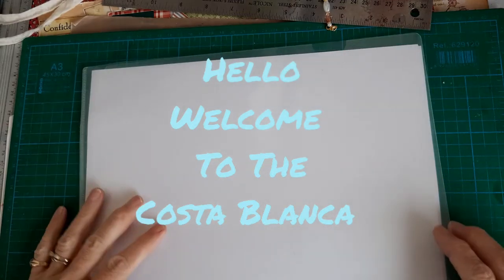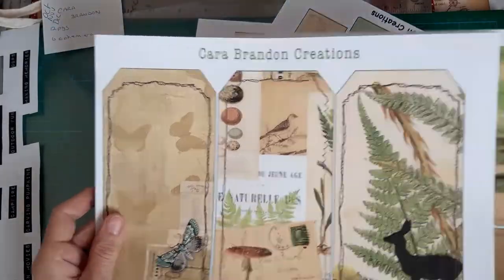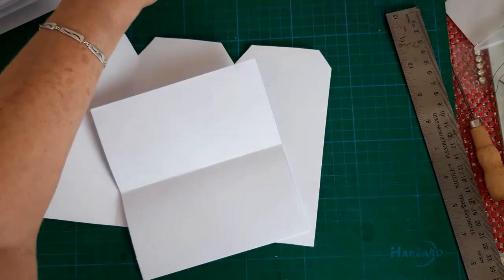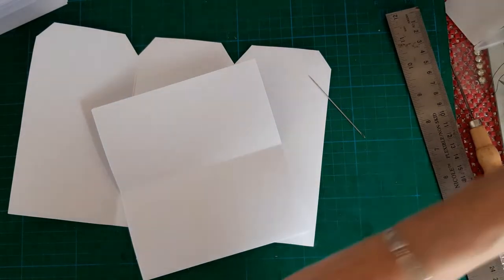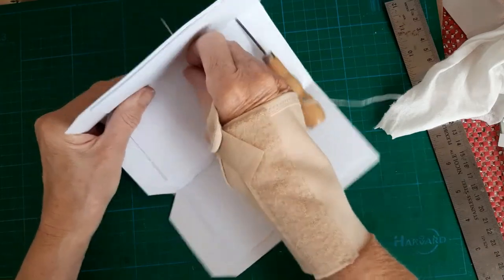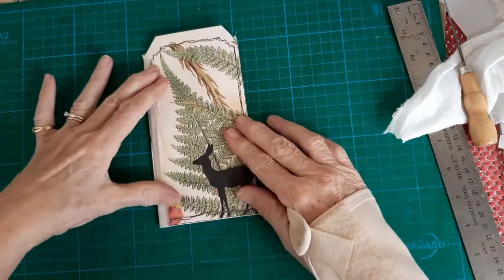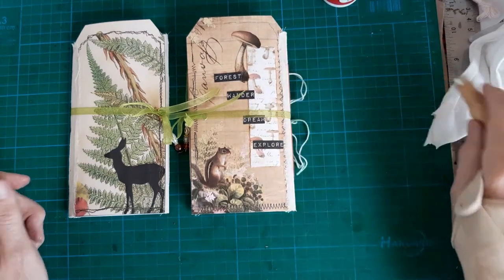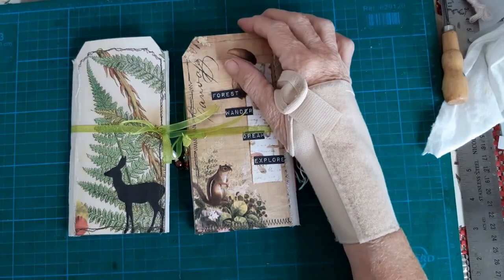Making A Triple Fold Booklet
As alot of digi designers put 3 large tags on a sheet, this idea came to me to keep them all together and make a booklet instead of using them as tags.
Caras Etsy Shop

Janeys Etsy Shop